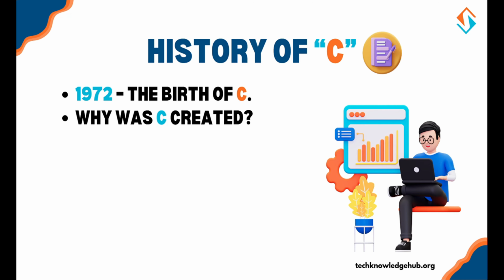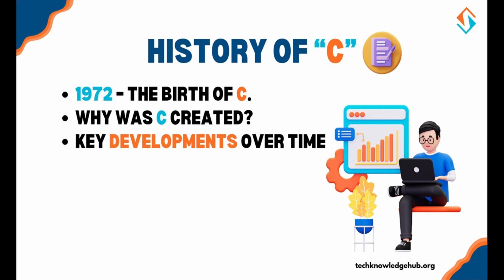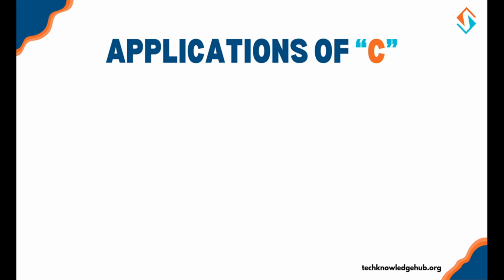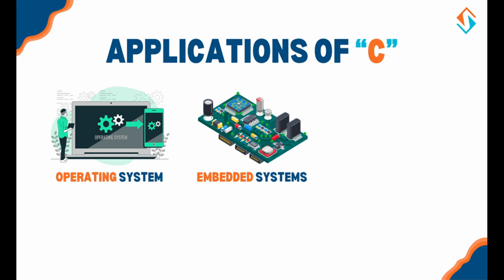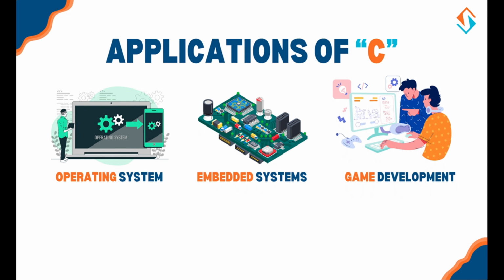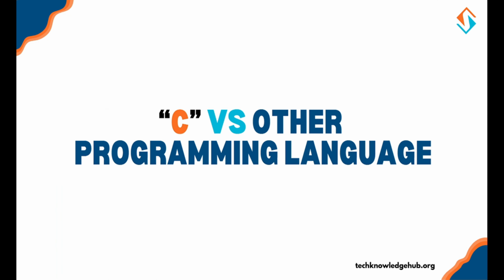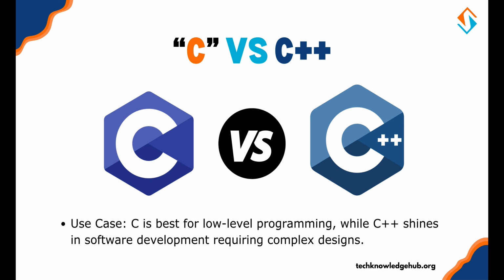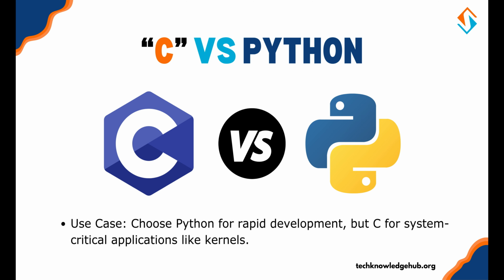🌟 Introduction to C Programming: Discover the History, Applications, and Why It’s a Must-Learn! 🚀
🚀 Dive Into the World of C Programming – A Must-Watch for Every Aspiring Programmer!
Hey there, future coding champs! 👋
Ready to unlock the magic of C programming? 🤔 This isn’t just another boring tech talk; it’s a rollercoaster ride through the language that changed the world of programming forever. 🌍

Here’s what makes this video unmissable:

🎬 The Fascinating Origins of C:
Ever wondered where it all began? 🕰️ Discover how Dennis Ritchie’s genius at Bell Labs in 1972 gave birth to C – the "mother" of all modern programming languages. Fun fact: Before C, there was a quirky language called B. Curious yet? 😉

⚙️ C in Action – Real-World Applications:
From the operating systems running your gadgets 💻 to the embedded systems in your car 🚗 and even the game engines behind your favorite video games 🎮 – C is the quiet superhero behind it all.
Hint: It’s also what powers MySQL databases and Python interpreters! 😲

💡 Why Should YOU Learn C?
Not convinced yet? Here’s why C is the ultimate starting point:

It teaches you the hardcore fundamentals of programming. 💪
It’s fast, portable, and still in demand across industries like robotics and IoT. 🤖
Master C, and you’re ready to conquer Python, Java, C++, and more! 🌟
⚖️ C vs. Other Languages:
Let’s settle the debate:

Speed of C vs. the simplicity of Python.
Power of C++ vs. the control of C.
Portability of Java vs. the efficiency of C.
You’ll finally understand when to choose C over the others! 💯

Whether you’re aiming to build the next-gen operating systems, ace that programming class, or simply impress your friends, this video is your golden ticket. 🎟️